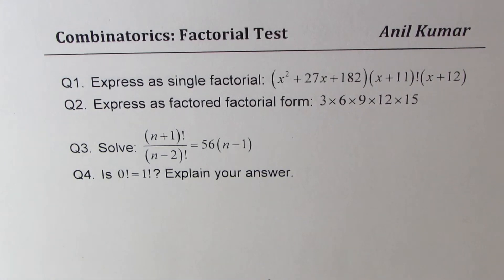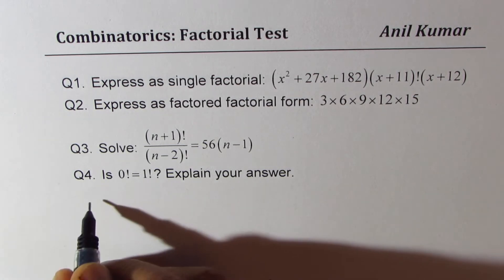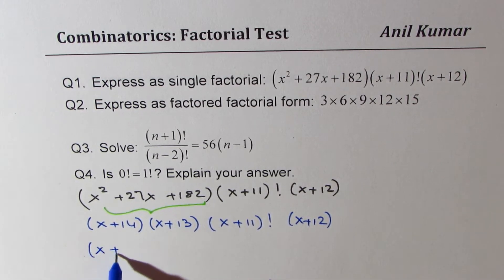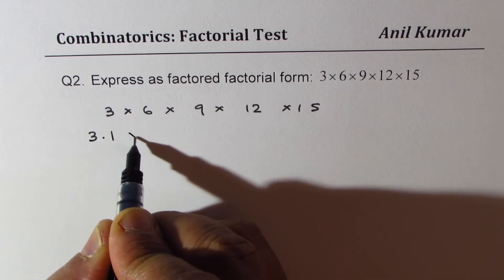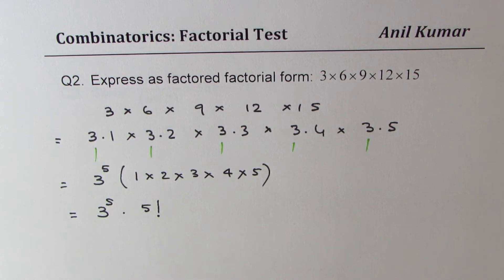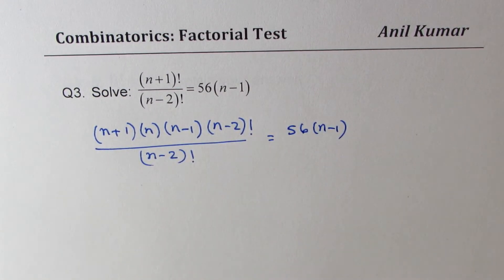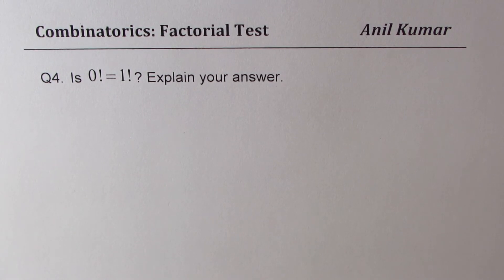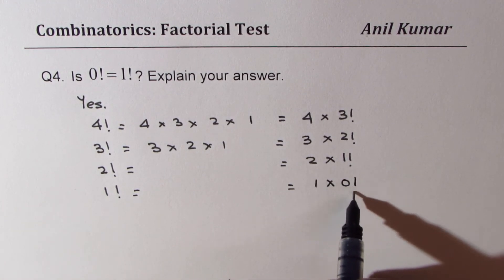Test Combinatorics Factorial Notation and Operations Data Management